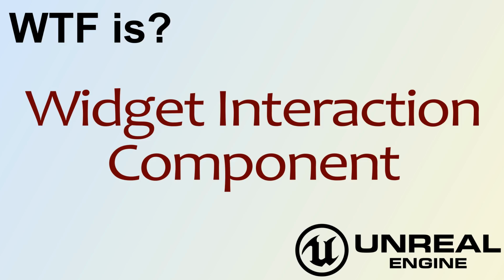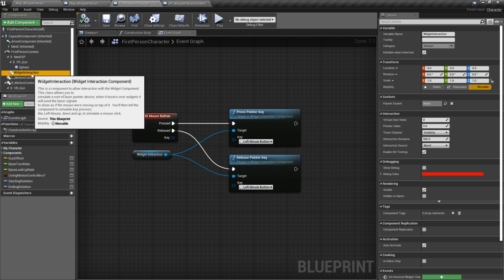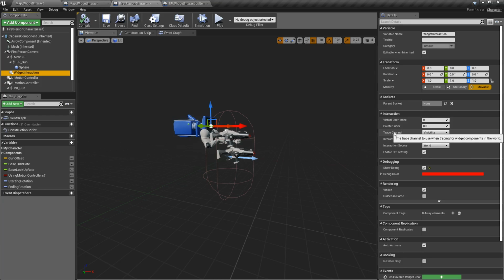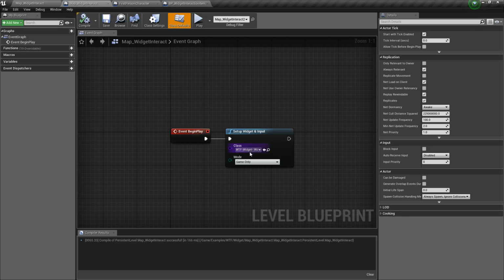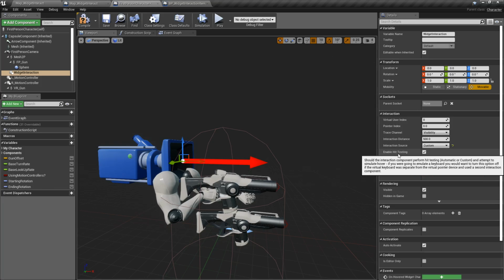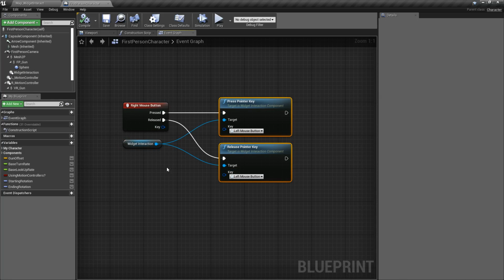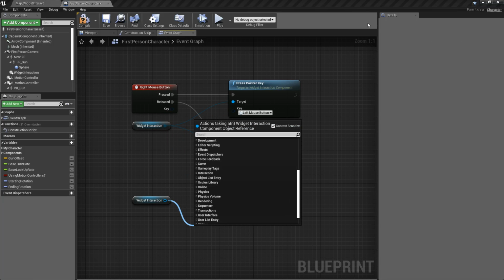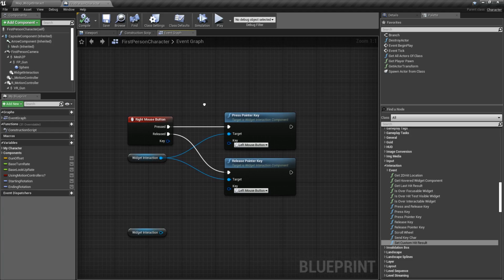WTF Is? Widget Interaction Component in Unreal Engine 4 ( UE4 )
What is the Widget Interaction Component in Unreal Engine 4